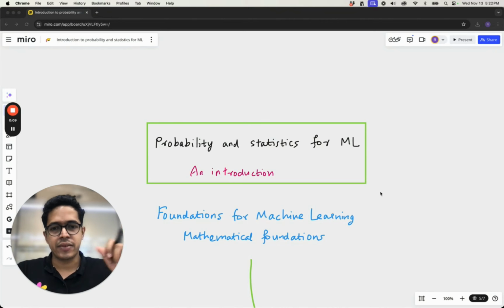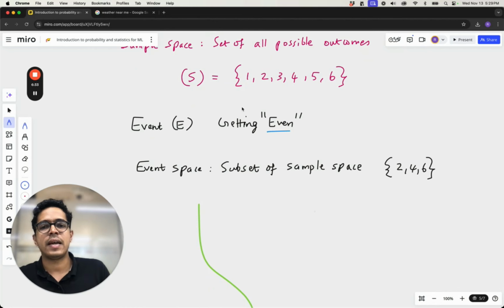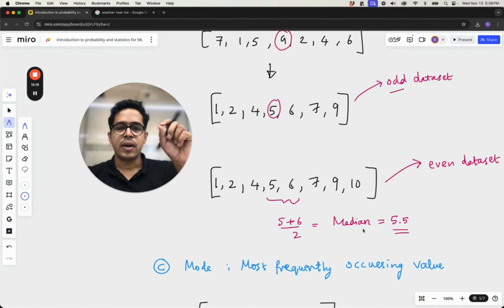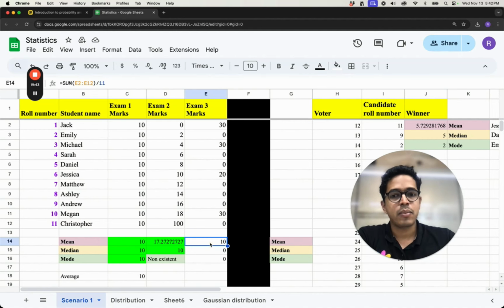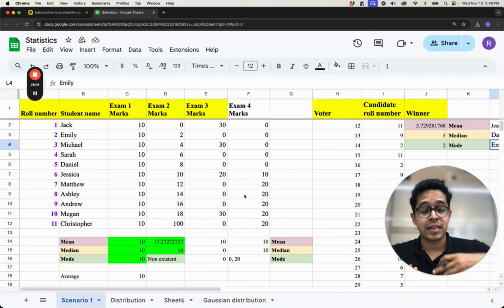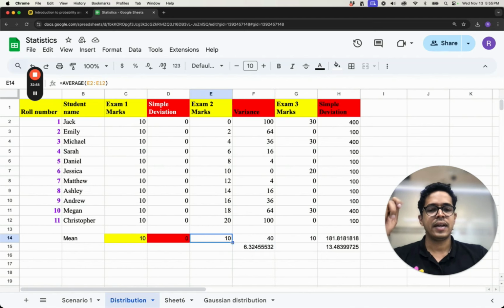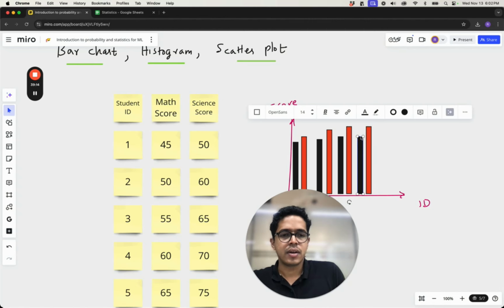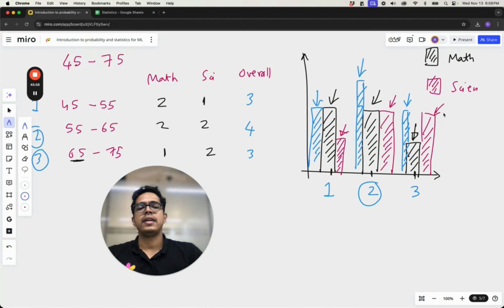Foundations for Machine Learning | Probability and Statistics | An introduction [Lecture 11]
"Starting the Journey into Probability and Statistics for Machine Learning!"

Have you thought about how spam filters, weather predictors, or recommendation engines work?

At the heart of these intelligent systems lie probability and statistics—the backbone of machine learning. Today, I am thrilled to introduce a new module in our Foundations for Machine Learning course that dives into these critical concepts.

Why is this important? Because building a machine learning model isn’t just about making decisions—it is about understanding uncertainty and variation in data. Probability equips us to handle uncertainty mathematically, while statistics helps us analyze and summarize vast datasets, distilling meaningful insights from overwhelming numbers.

In this introductory lecture, we explore fundamental ideas:

1) Probability as a measure of how likely an event is to occur, helping us model real-world scenarios like classifying spam emails or predicting the weather.

2) Statistics to summarize datasets with measures like mean, median, and mode, and understand their tendency to deviate with tools like variance and standard deviation.

We also discuss practical applications:

- Why the median might be better than the mean in some cases, like skewed datasets where one outlier could distort the average.

- How measures of dispersion like standard deviation provide critical context to the central tendency of data.

- The role of visualization tools like bar plots, scatter plots, and histograms in making data more comprehensible.

This journey is not just about learning the formulas; it’s about developing intuition. For instance, why do weather forecasts often include a chance of precipitation rather than a definitive “yes” or “no”? Probability helps us express this inherent uncertainty.

In the upcoming lectures, we will take this foundation further, tackling more advanced and practical applications of probability and statistics in machine learning. This is your gateway to mastering these essential tools, and I am so excited to guide you along the way.

Let us simplify the math and bring clarity to the logic behind machine learning. Stay with me, and let us keep learning, one step at a time. Here is the lecture link: